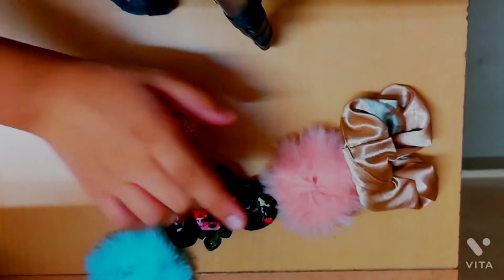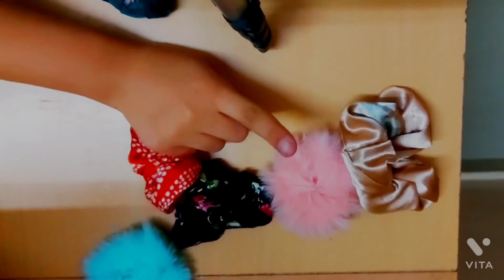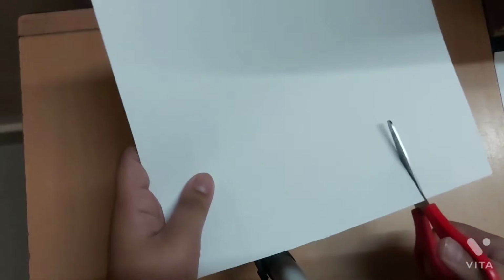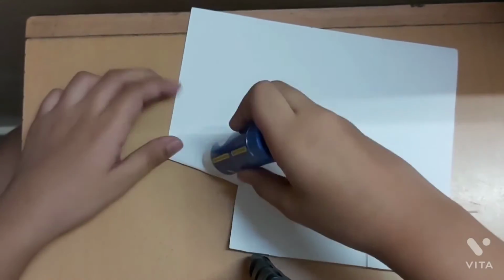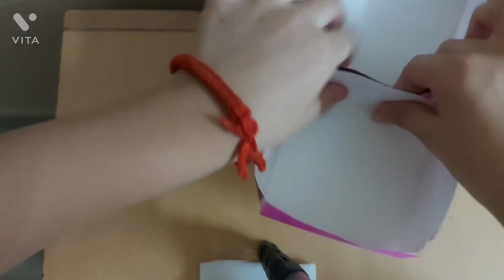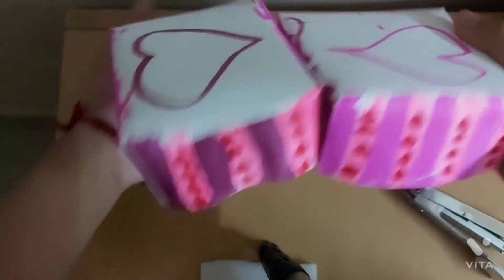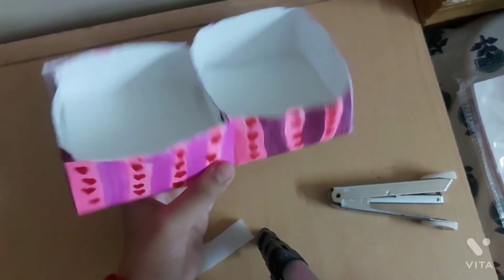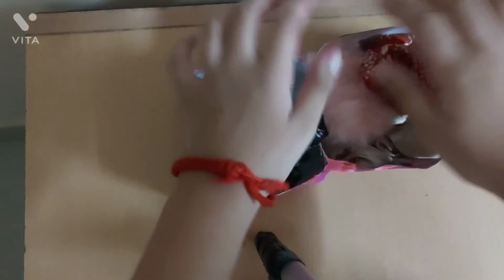DIY Rubberband storage box | easy | vlog no.76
DIY TIME , LET'S MAKE STORAGE BOX TODAY SO THAT YOU CAN KERP YOUR ACCESSORIES  ND SMALL THINGS